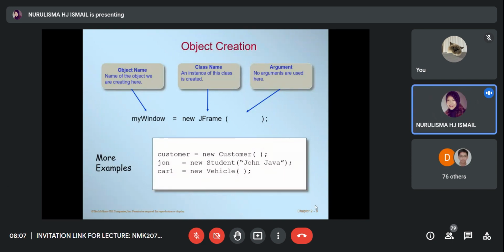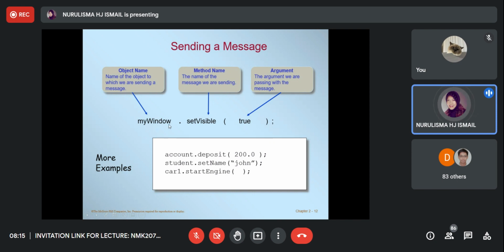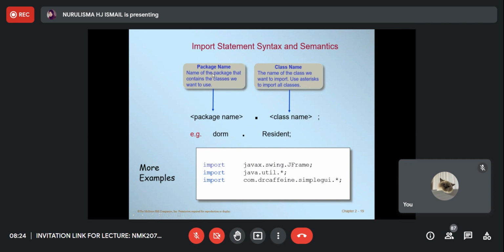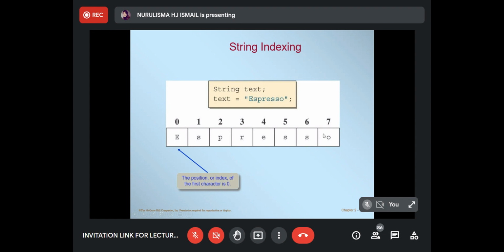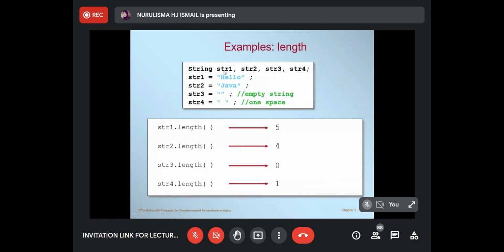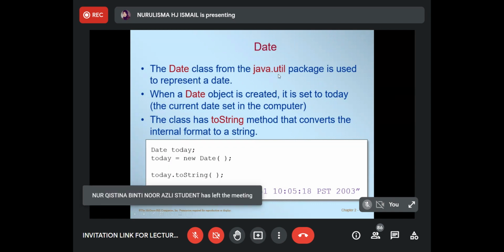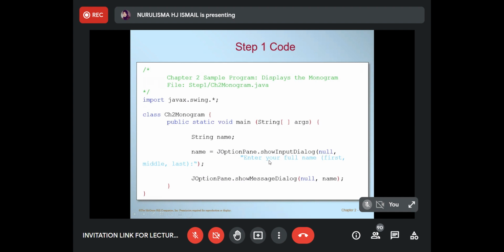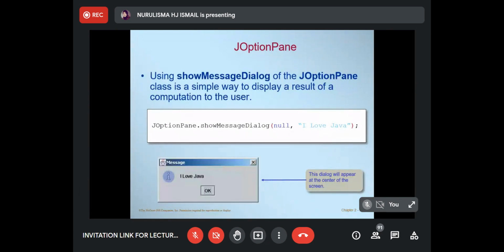NMK20703 | Chapter 2 part 1